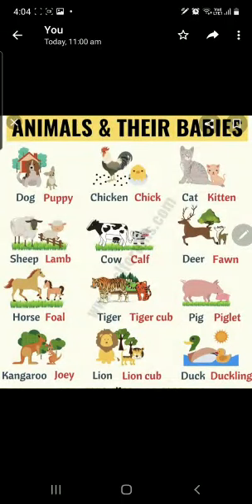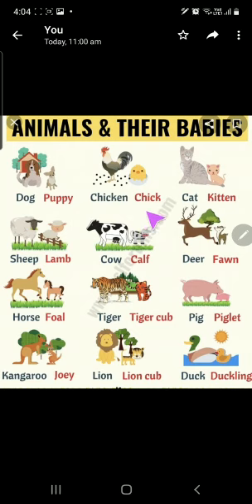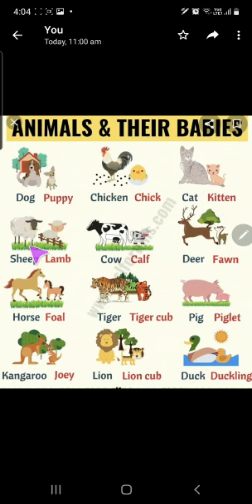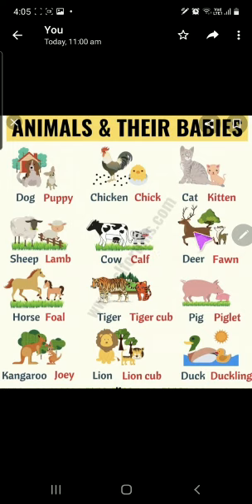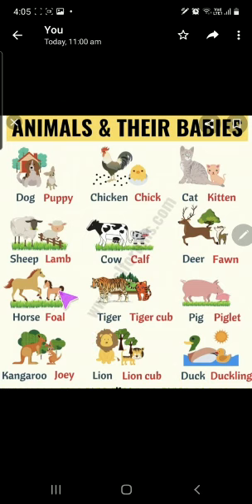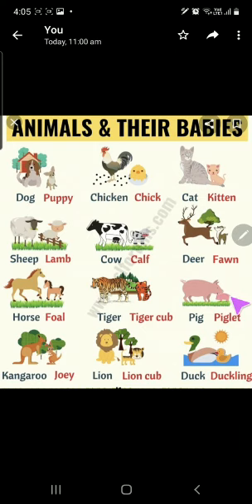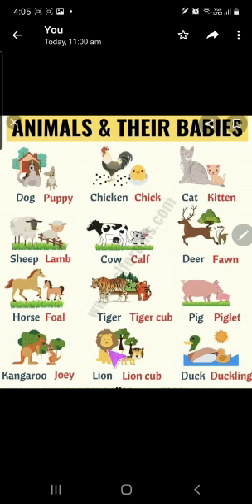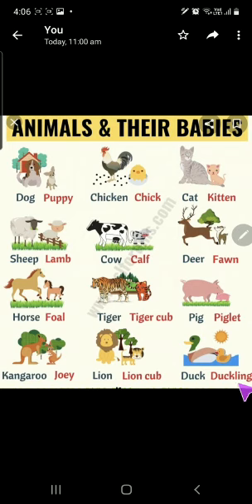أ/ شيما الحوت Level 0 Vocabulary